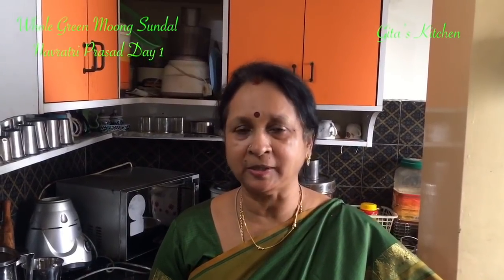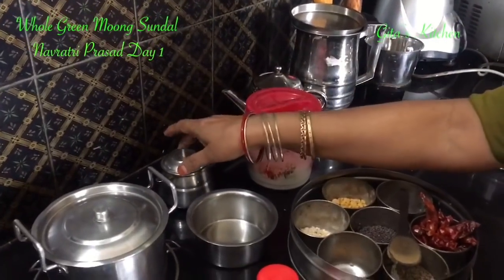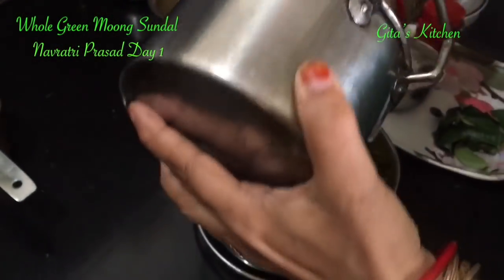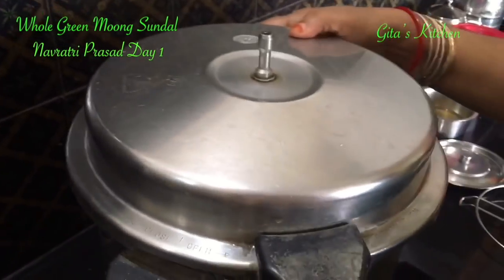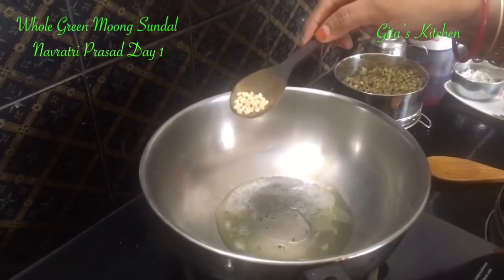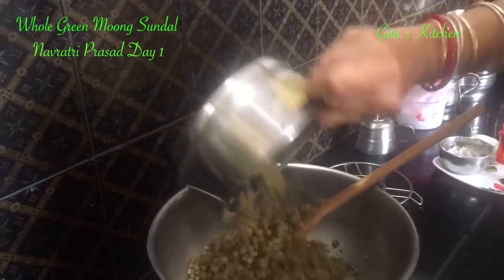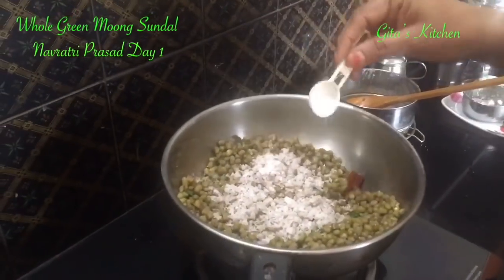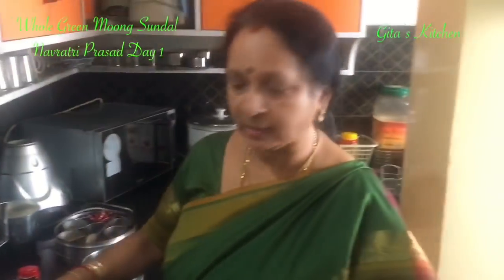Whole Green Moong Sundal Navratri Prasad Day 1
This is a recipe for preparing whole green moong Sundal for Navratri.It is simple and easy to make.Green moong beans are soaked for 6-8 hours and then cooked. It is then stir fried in a little oil along with some spices and garnished with grated coconut.
Ingredients
Green Moong Beans   1 cup
Fresh grated coconut 2 tbsp